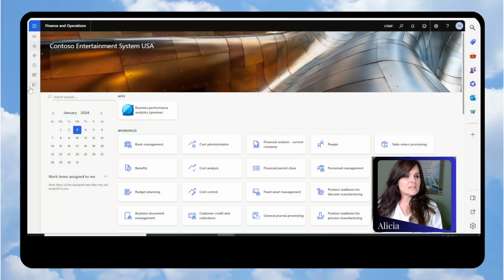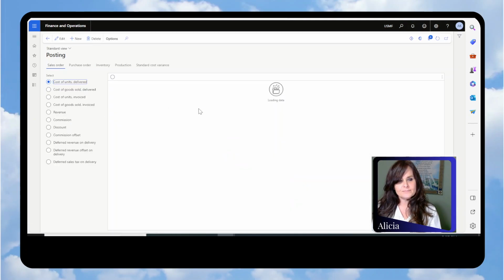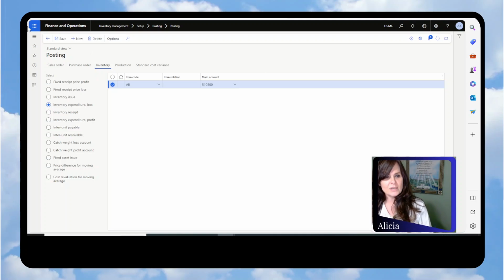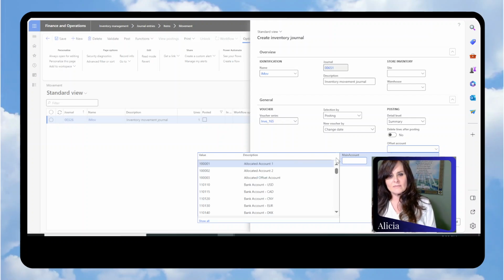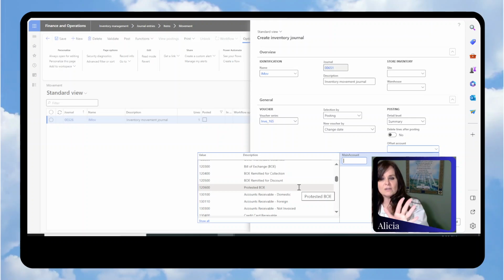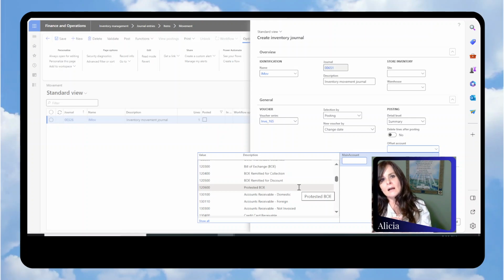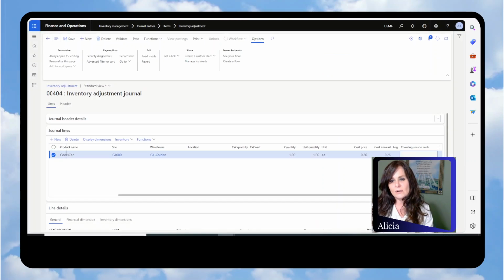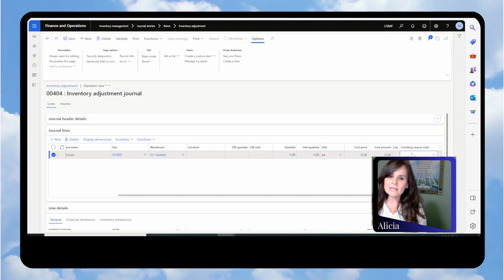How Inventory Adjustments post to the ledger differently than Movement Journals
Tip of the Day: In Microsoft D365 Finance and Supply Chain (D365 F&SC), ever wondered why there are different inventory journal types?  Even though an Inventory Adjustment Journal and a Movement Journal both allow you to increase or decrease inventory, there’s one key difference that may persuade you to pick on journal type over the other.